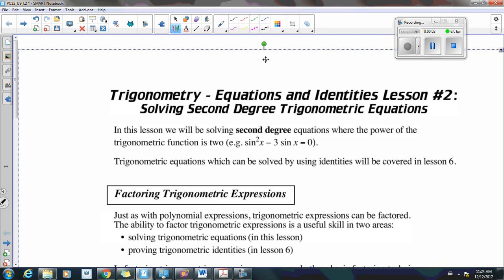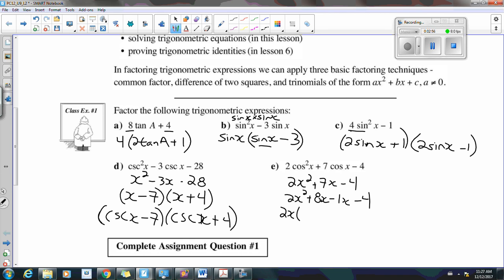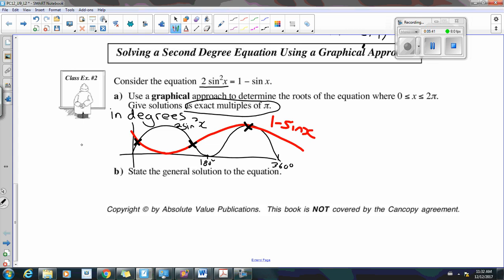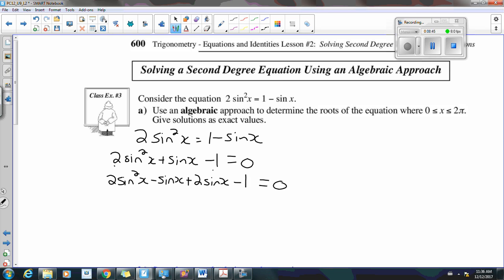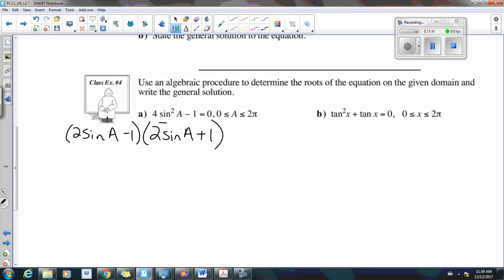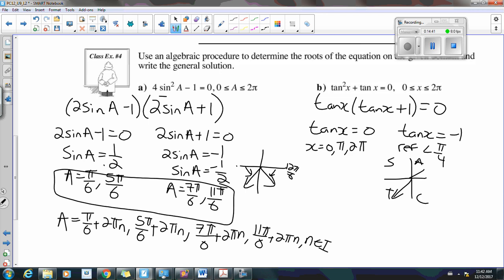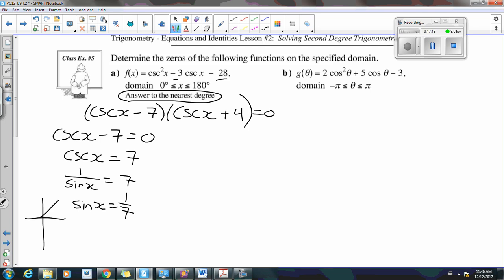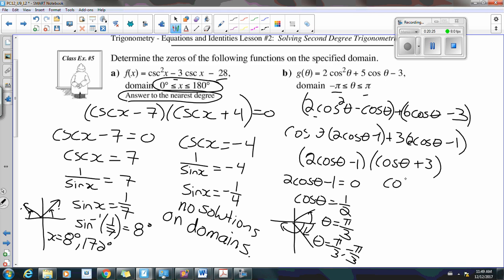Trig equations Lesson 2